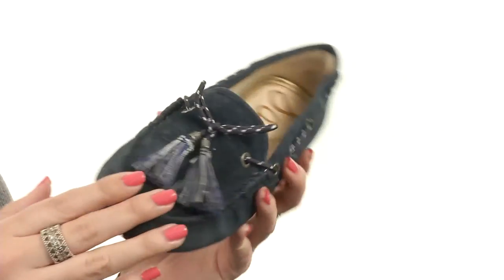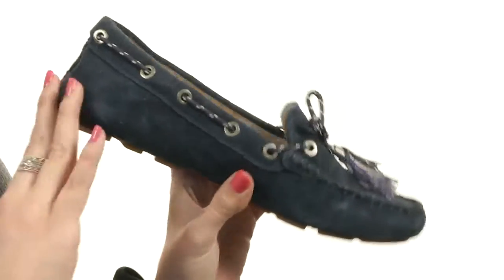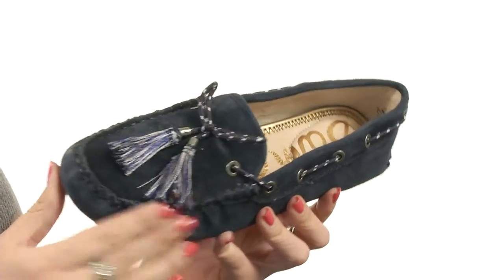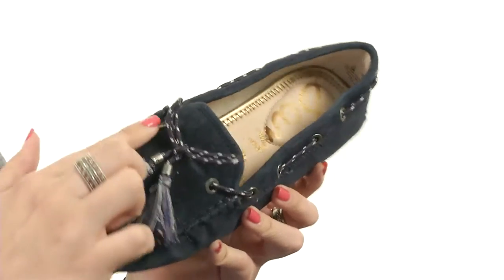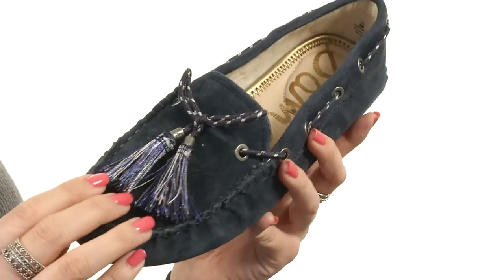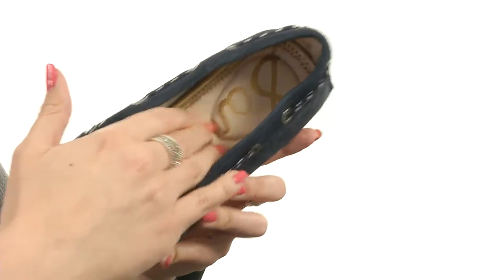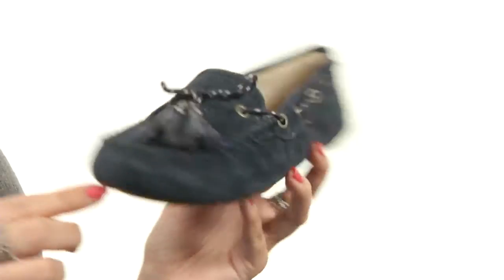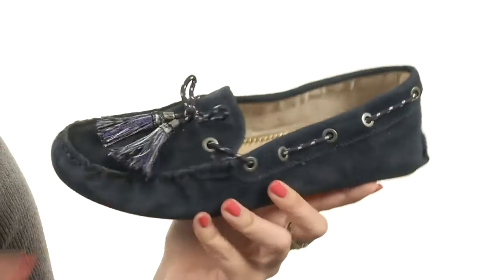Sam Edelman Fantine SKU:8828548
Dress for success with the Fantine driving moc from Sam Edelman®.
Moc toe.
Tassel charm.
Leather lining.
Synthetic insole.
Rubber outsole.
Imported.